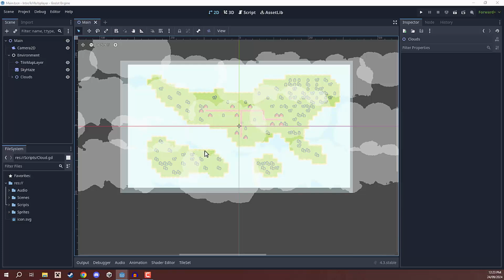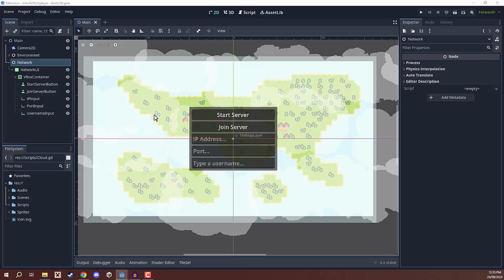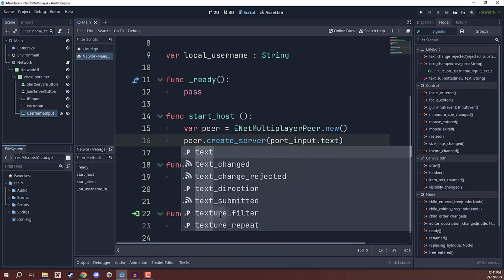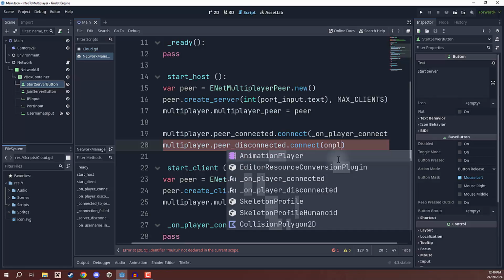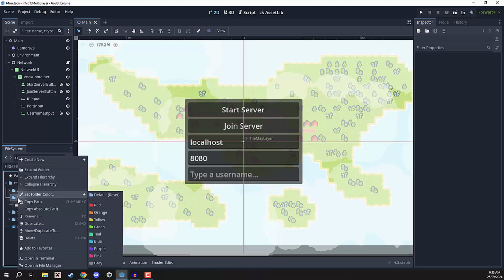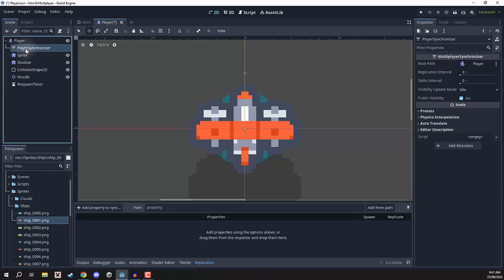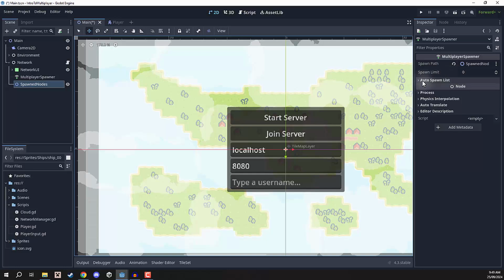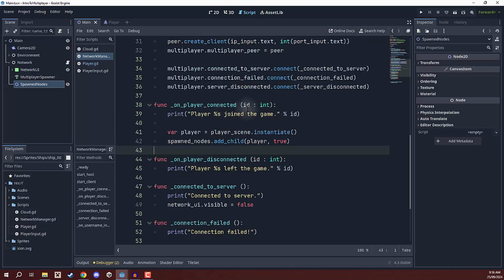GODOT MULTIPLAYER: Your First Game in 41 Minutes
Dive into Godot’s built-in multiplayer functionality with our comprehensive course!

Godot’s multiplayer system enables developers to create engaging games that allow players to connect and compete across different computers. In this course, you’ll develop an air combat game where players can fly planes, engage in thrilling dogfights, and aim to be the first to reach a high score. By the end, you’ll have built a fully-fledged multiplayer game from start to finish, setting the stage for more complex networking projects.

An intermediate understanding of Godot is needed for this course.

You’ll learn how to:

- Start and connect to servers
- Spawn scenes across networks
- Manage nodes over networks
- Synchronize properties over networks
- Use RPCs to call functions
- Create a fully-fledged game loop

… and more!